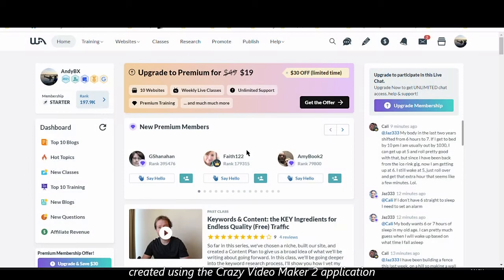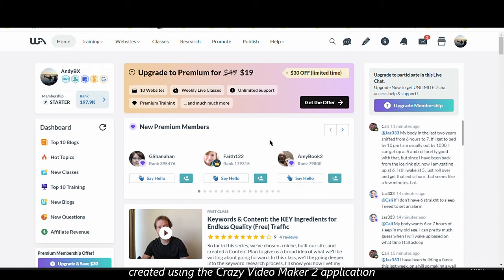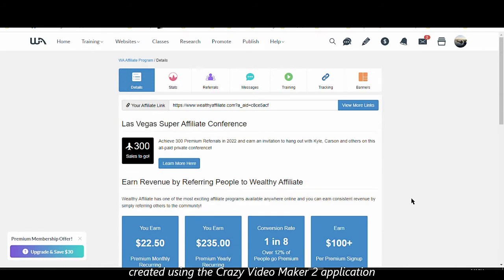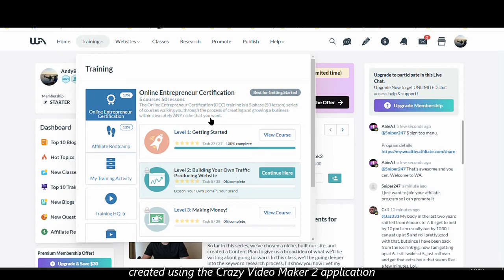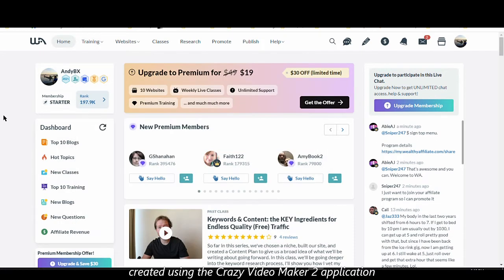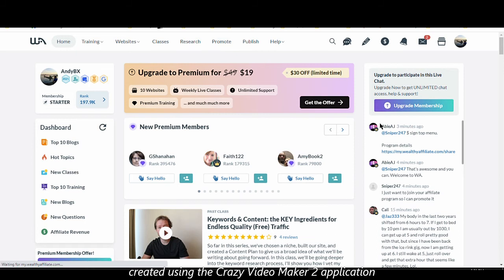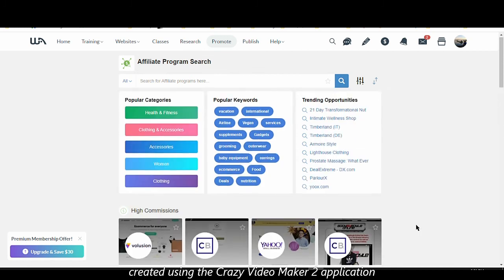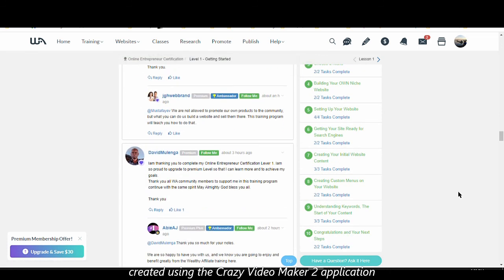My Wealthy Affiliate Experience - Free Membership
I joined Wealthy Affiliate not longer than 6 months ago, as a free member, and I have to admit that it is a worthy site to work with or on...
A lot of people consider it to be one of the best, if not the best, affiliate platforms out there.
Basically on WA you will learn how to succeed online, as many of its users have done. Keep in mind it has more than 2M users and they have been around since 2005. That's called establishment.
A lot more you can find after creating your free account.